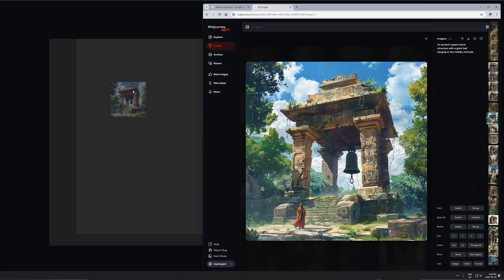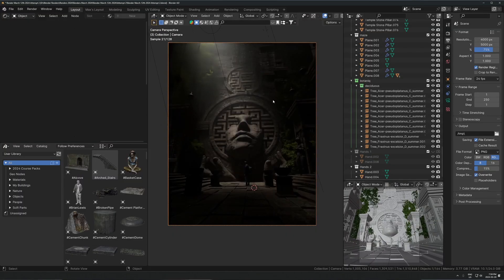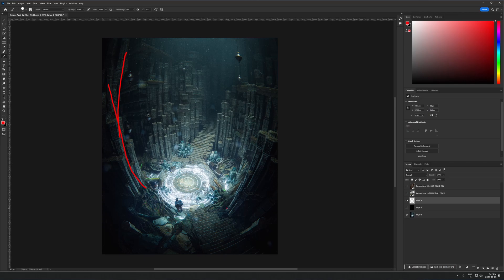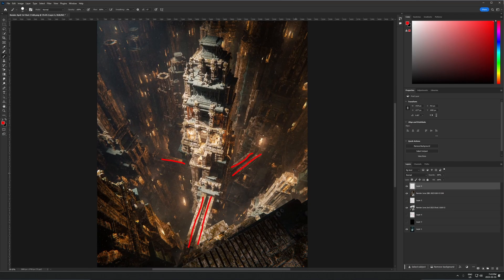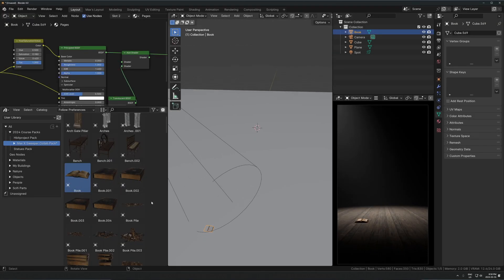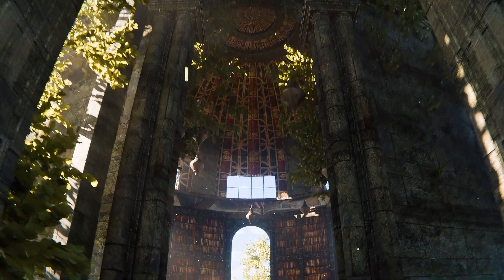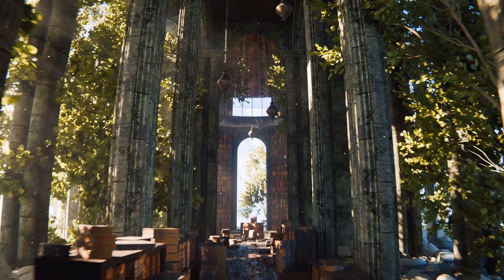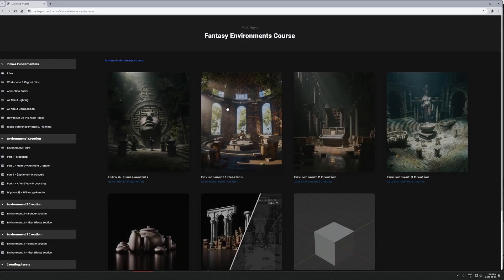5 Ways to Create Better Environments in Blender